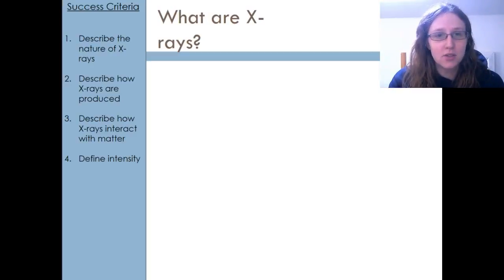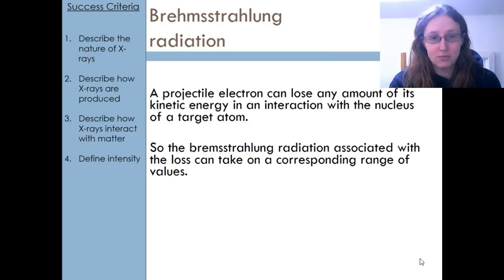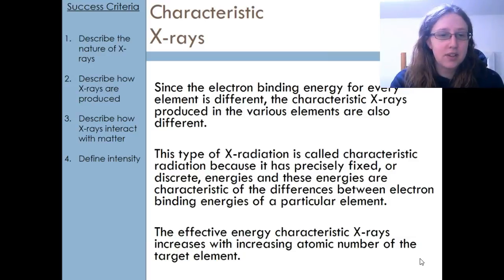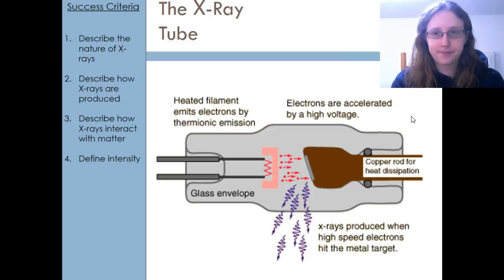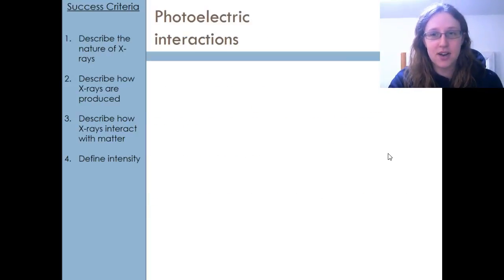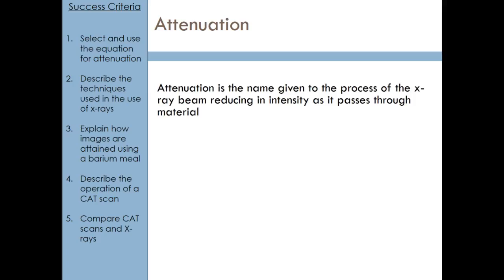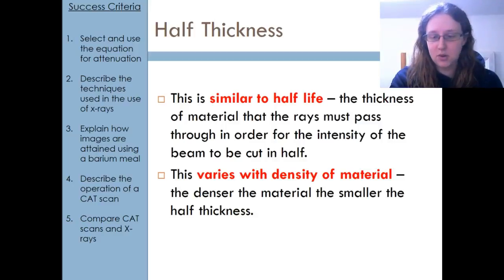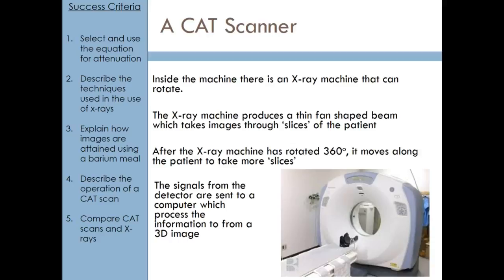X-rays and CAT scans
A level Physics lecture on the topic of X-rays and CAT scans for OCR Physics A